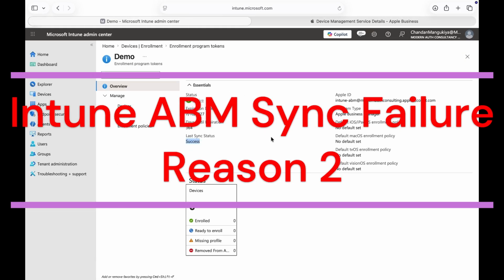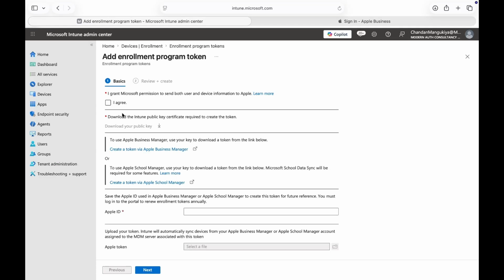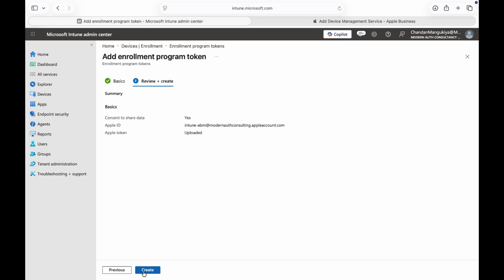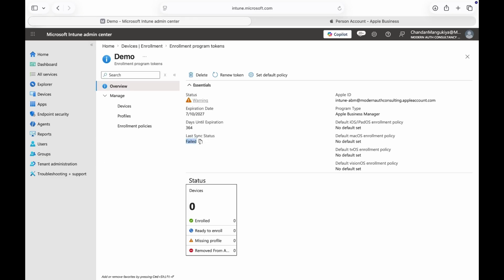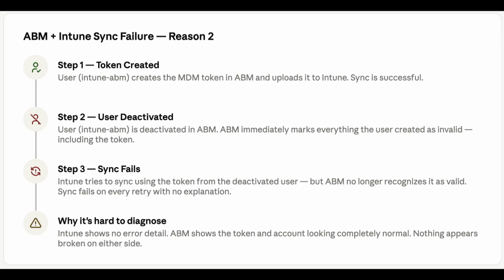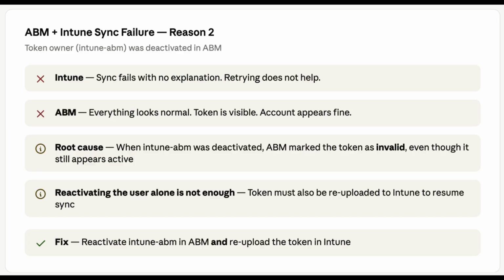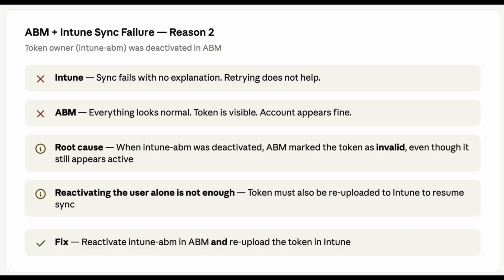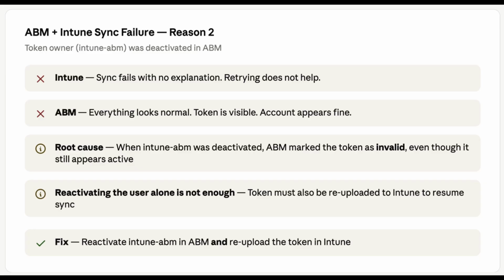ABM and Intune Sync Fails on Every Retry — Reason 2: Token Owner Deactivated in ABM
Welcome back to the series covering every reason the Apple Business Manager and Intune sync can fail. In this second video I cover Reason 2 — the user who created the ABM token has been deactivated, which silently breaks the sync between Apple Business Manager and Intune with no explanation on either side.

What you will learn in this video:
Why deactivating an ABM user who owns the MDM token immediately breaks the sync, why ABM marks the token as invalid the moment the token owner is deactivated, why everything looks completely normal in both Intune and ABM even though the sync is failing, why reactivating the user alone is not enough to fix the sync, the two paths to resolve this — reactivating the original user and reuploading the token, or creating a new dedicated ABM user and uploading a fresh token, and how to set up your ABM token ownership the right way so this never happens again.

Why this matters:
Offboarding a departing employee is completely standard, but most admins do not realize that deactivating an ABM user who owns the MDM token immediately invalidates that token and permanently breaks the Intune sync. What makes this particularly frustrating is that neither Intune nor ABM gives you any indication of what went wrong — Intune just shows a sync failure with no detail, and ABM shows the token sitting there looking perfectly fine. This video walks you through the exact cause, the fix, and the long term solution.

The two paths to fix this:
Path 1 — Reactivate the original ABM user and reupload the token into Intune. Both steps are required — reactivating alone is not enough.
Path 2 — If you cannot reactivate the original user, create a new dedicated ABM user, have them download a fresh token from ABM, and upload it into Intune. Check Reason 3 in the next video for more on this scenario.

Pro tip covered in this video:
Always use a dedicated ABM account like intune-abm at your organization's domain for token creation — an account that is never tied to any individual employee and never deactivated during offboarding. This ensures that no matter how many people join or leave your organization, your ABM and Intune sync will never break because of a deactivated account.

This video is perfect for:
IT admins troubleshooting Apple Business Manager and Intune sync failures, anyone who recently offboarded an employee who owned the ABM MDM token, admins whose sync keeps failing on every retry with no error explanation, and anyone wanting to set up their ABM token ownership correctly from the start.

This is Part 2 of an ongoing series covering every reason the ABM and Intune sync can fail.